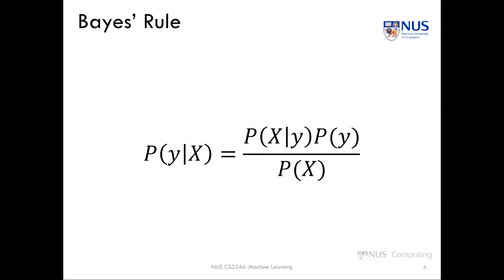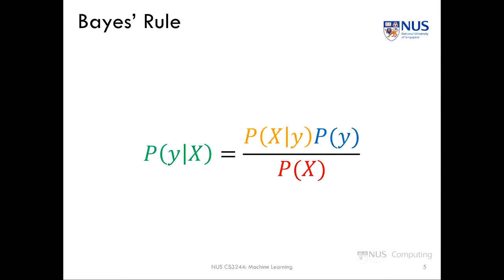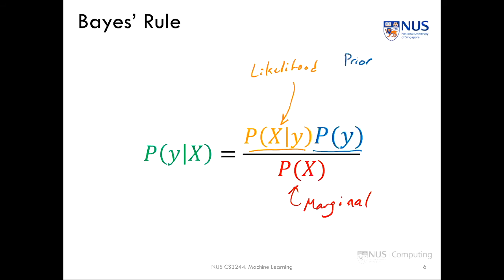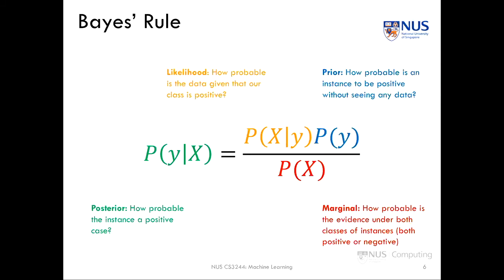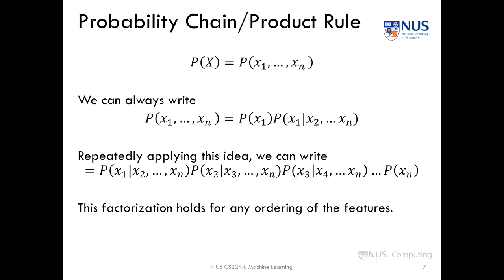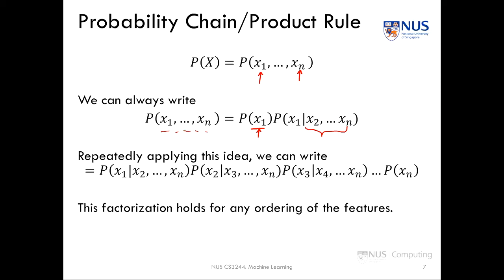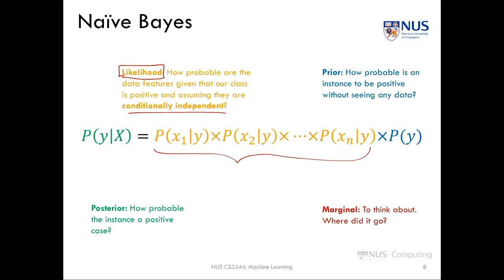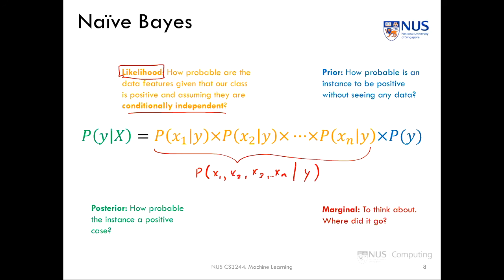03.pre.02 « Naïve Bayes « Machine Learning « NUS School of Computing